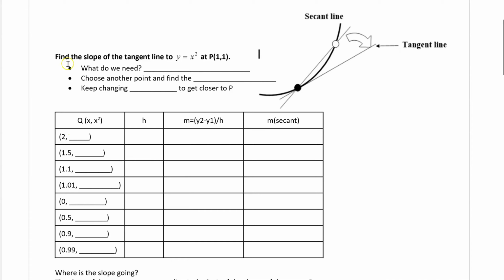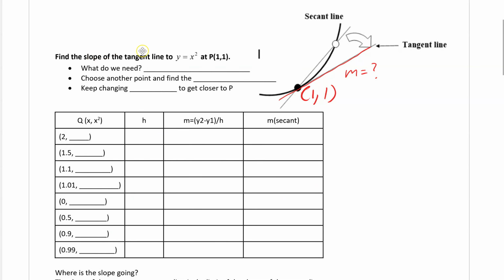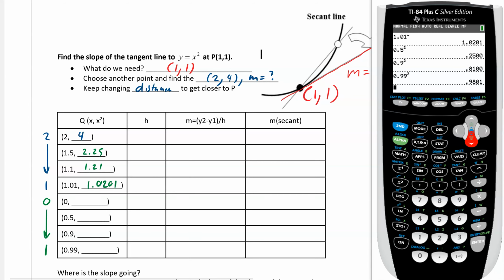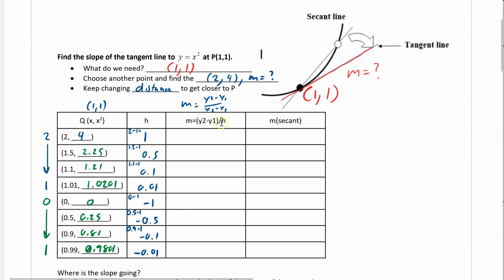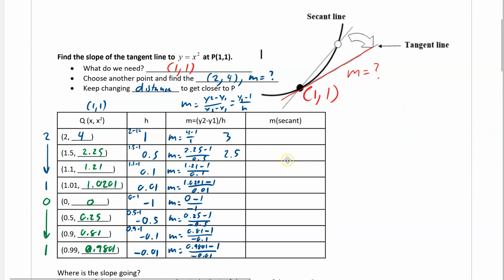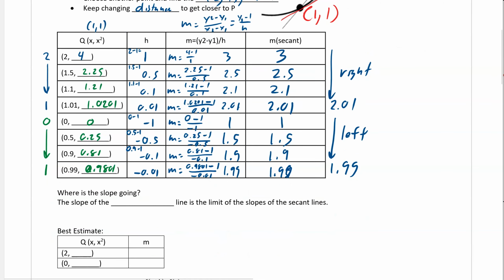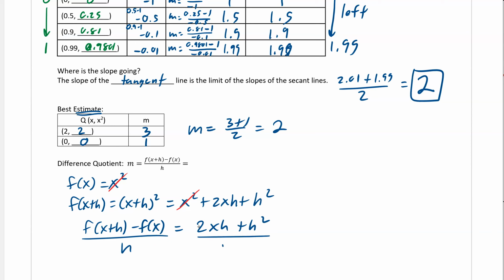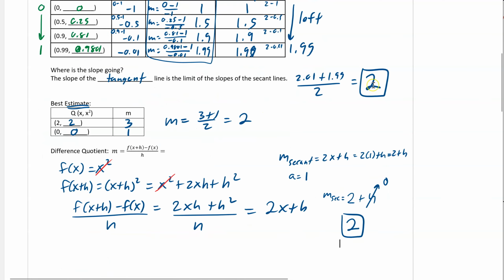1 4 j